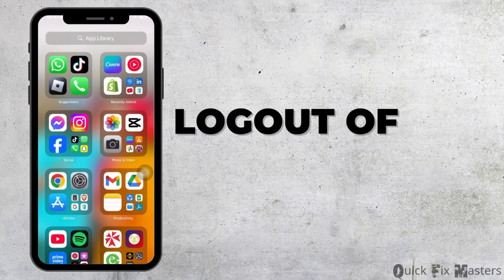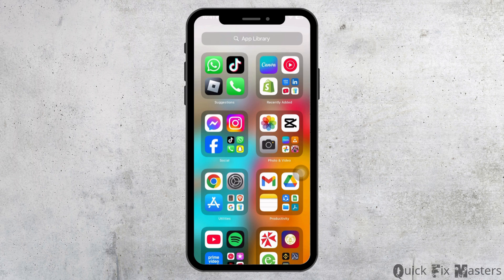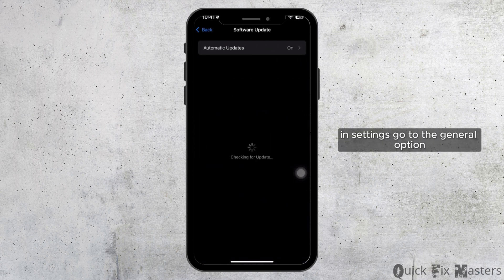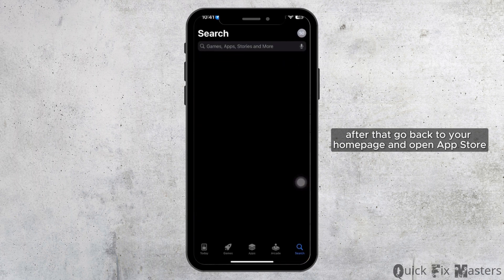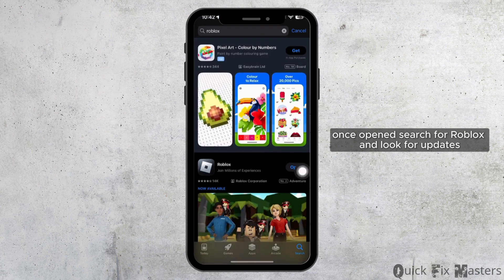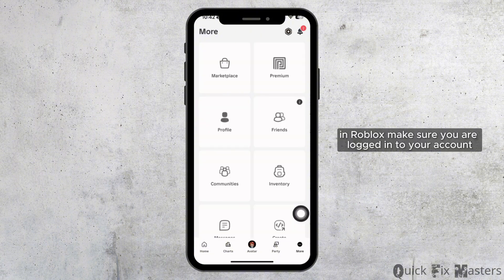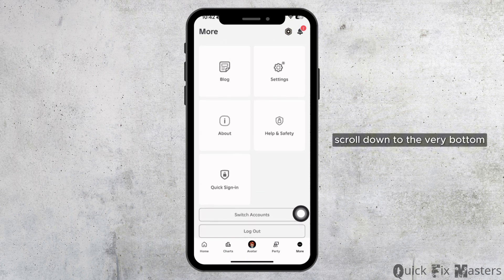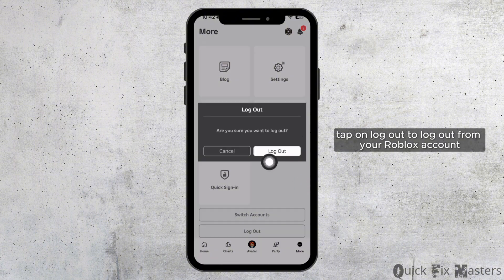How To Logout Of Roblox Mobile & Computer (2025)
Looking to log out of your Roblox account securely? This guide walks you through the steps to log out of Roblox on both mobile and computer, ensuring your account’s safety.

Timestamps:
0:00 Introduction
0:30 Steps to Logout of Roblox on Mobile
1:00 Steps to Logout of Roblox on Computer